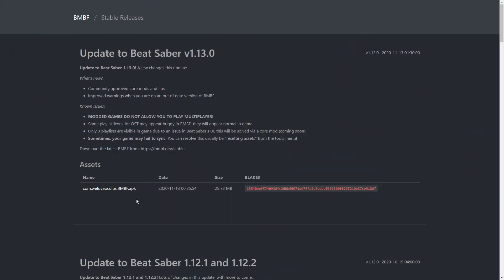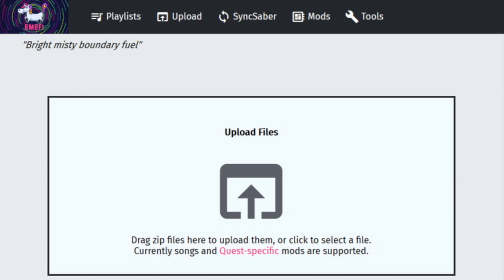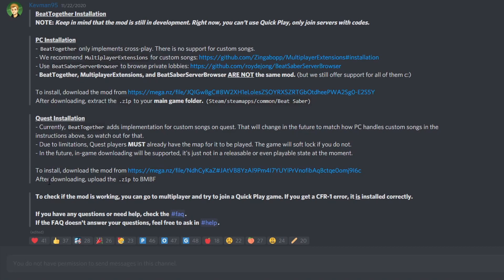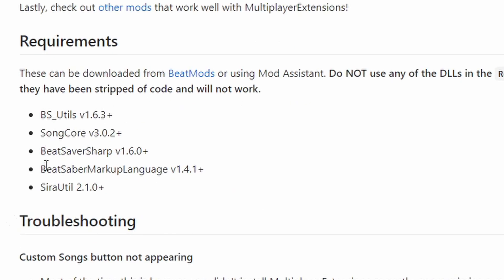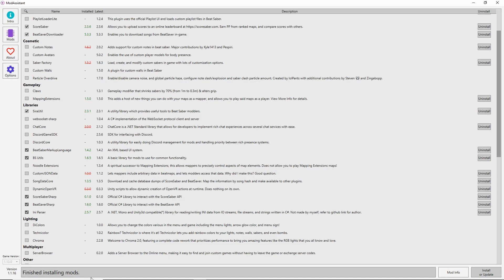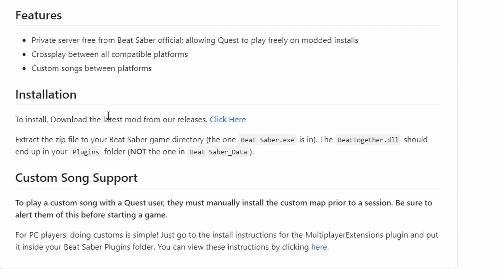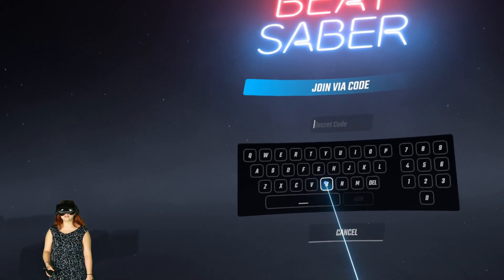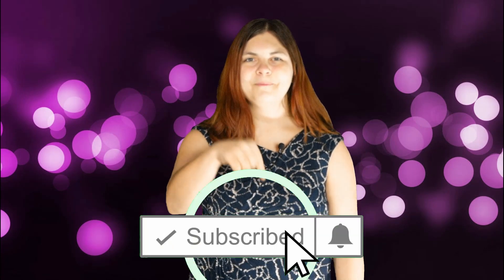Beat Saber Custom Songs with Crossplay Multiplayer for Quest and PC!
My tutorial for custom songs is finally here! This tutorial is your one-stop-shop for both PC and Quest versions of Beat Saber. Not only does it help you add custom songs with multiplayer on both, but it will activate crossplay on all headsets that have this mod, as well. This question is asked a lot, so hopefully, this helps you guys out!

TIMESTAMPS
0:00 Introduction
0:40 Important Information
1:48 Quest: BMBF Mod
4:11 Quest: BeatTogether Mod
5:25 PC: MultiplayerExtensions Mod
7:44 PC: BeatTogether Mod
9:20 Beat Saber with Mod
9:49 PC Mod Not Working?
10:35 Final Thoughts

LINKS TO VIRTUAL REALITY PRODUCTS

Oculus Quest 2 64gb

Oculus Quest 2 256gb

Oculus Rift S

Deluxe Audio Strap for FrankenQuest (works on Quest 1 and 2)

Official Oculus Link Cable

Anker Powerline Link Cable

AMVR Grips (work with Quest 1 and 2)

Quest 2 Fit Pack